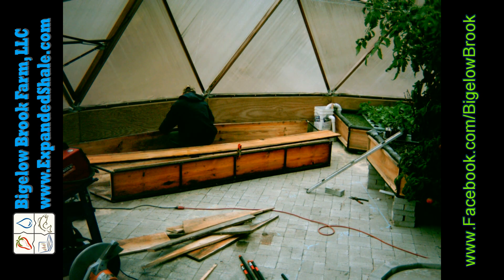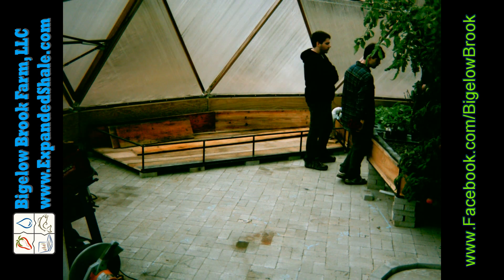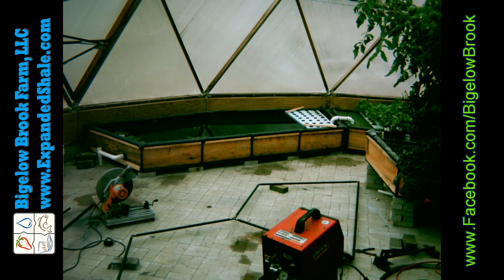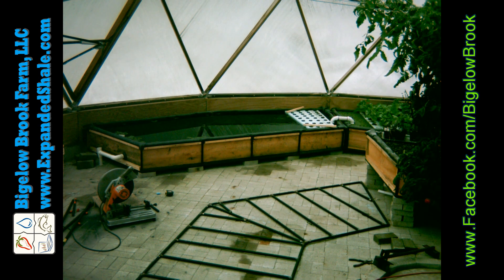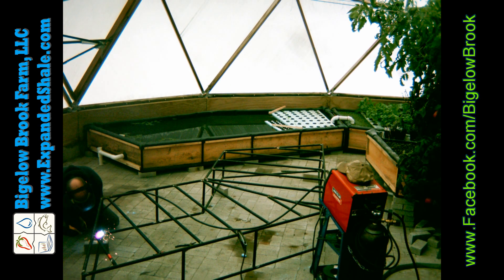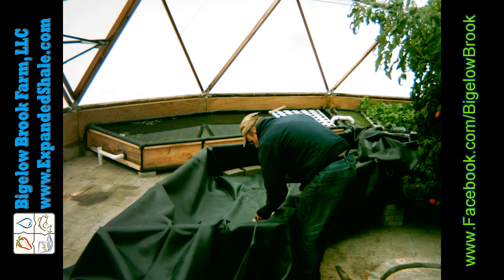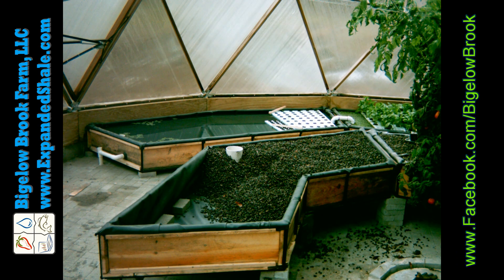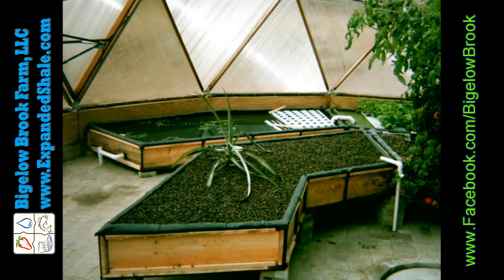Building Aquaponic Grow Beds - Time Lapsed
This is a time-lapsed video showing me building a deep water culture (DWC) bed and a media bed.  For details about the entire build, please see this video series